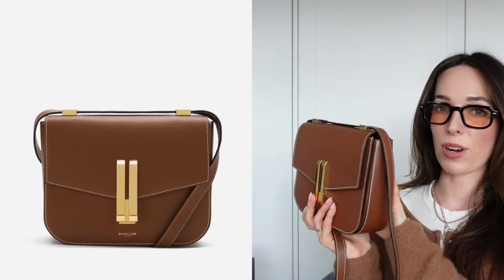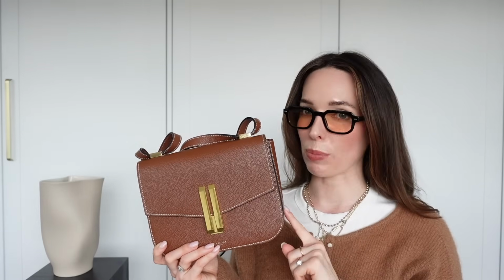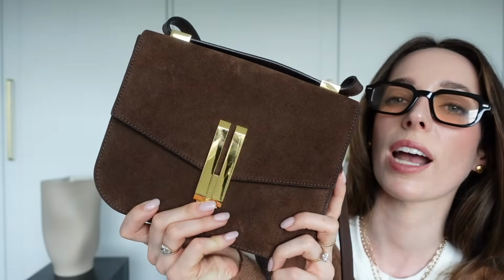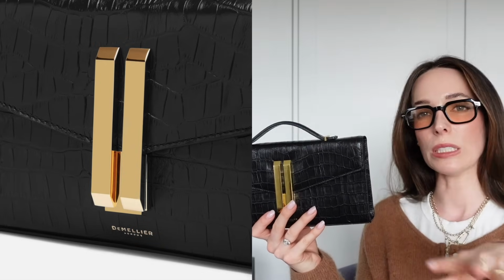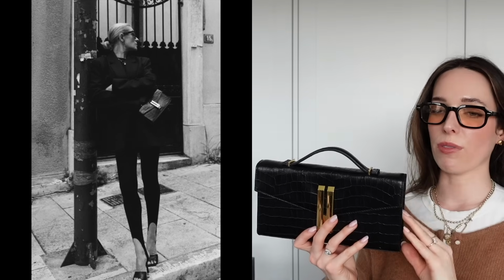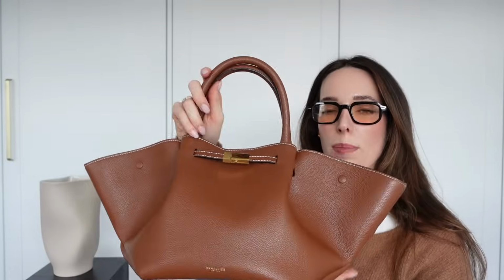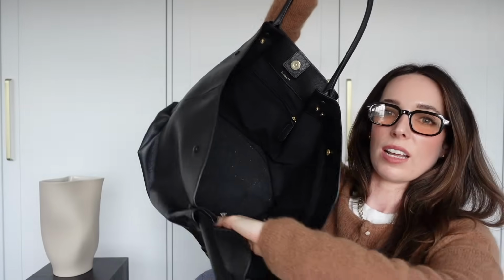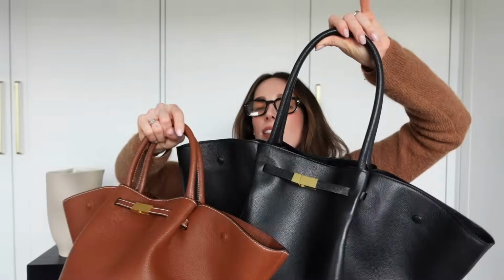DEMELLIER LONDON HANDBAG COLLECTION / FULL REVIEW, SIZE COMPARISON / Best Luxury Handbags Under €600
FEATURED PRODUCTS:
The Vancouver tan small grain ecru stitching €480
The Vancouver mocha suede €480
The Midi New York tan small grain ecru stitching €530
The New York black small grain €595

and all opinions, and product choices are my own. I use affiliate links within my videos which means if you purchase from one of my links, I get a small percentage of the sale, this does not affect the price you pay. Thank you for supporting my channel! :) xx